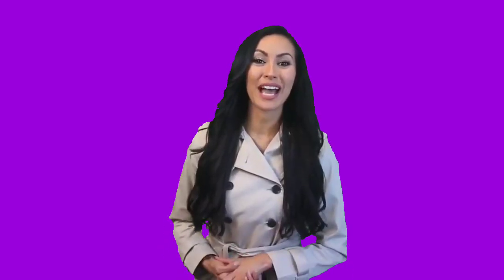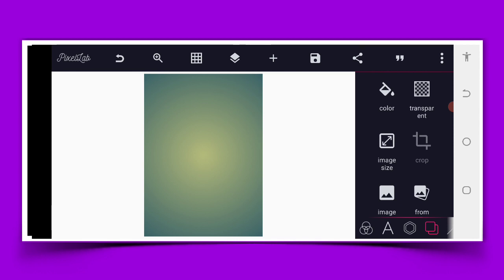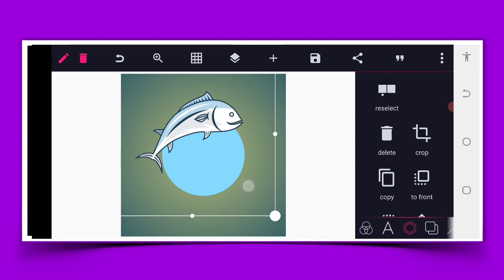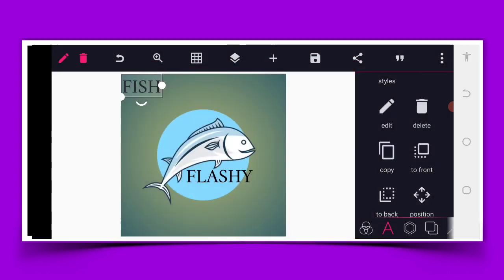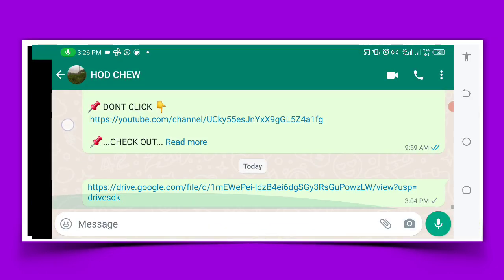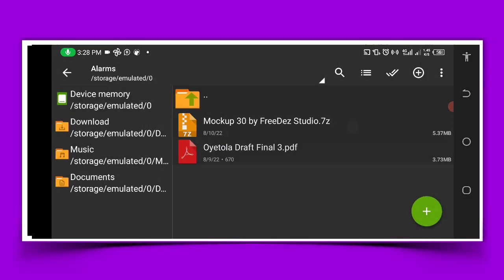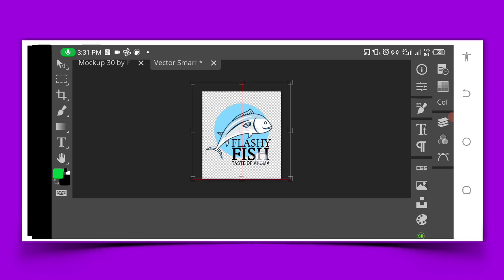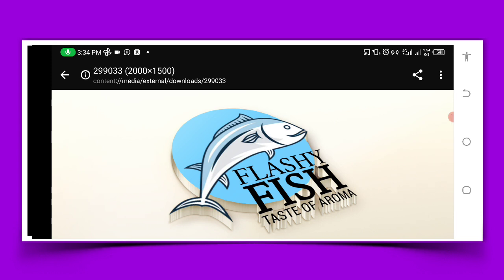3d Logo Design - Free psd file download | 3d Realistic Logo Design | photopea | Pixellab tutorial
Todays video is a stunning tutorial on 3D Logo Design | Free Logo Mockups Download | How to Make realistic 3d logo| Tutorial on Android 3D Logo Design | Business Logo tutorial | Diko Graphics | how to Make Business Logo design on Android using Pixellab | Smartphone | Pixellab editing| How to Design 2D logo on Smartphone and I personally use it in a visually appealing manner.

📌 IMPORTANT LINKS

. LET CONNECT.

Stay Blessed 💪